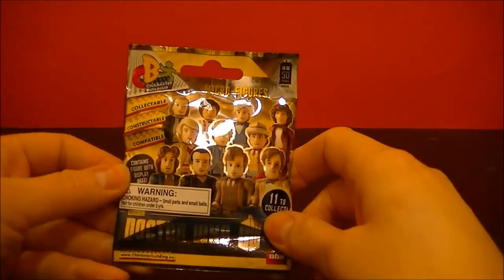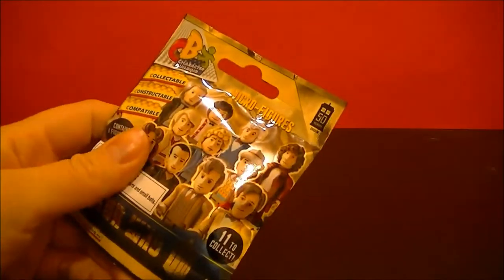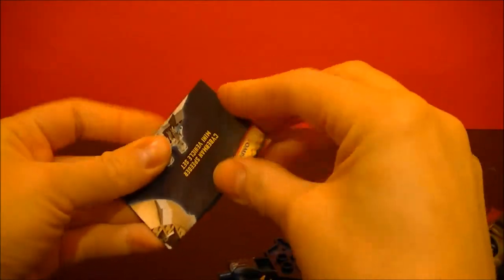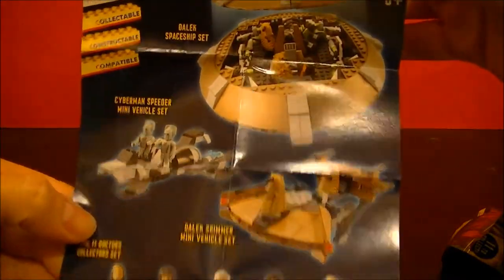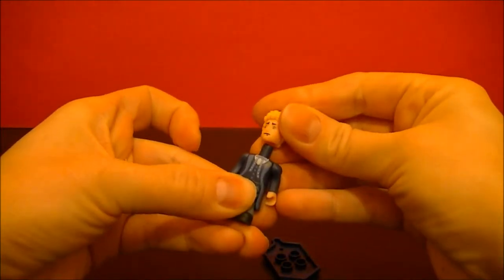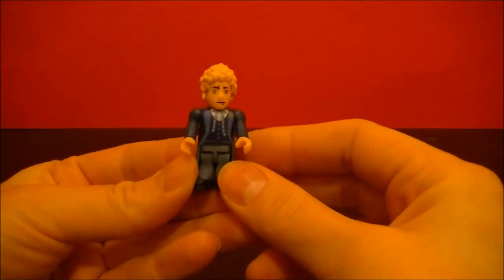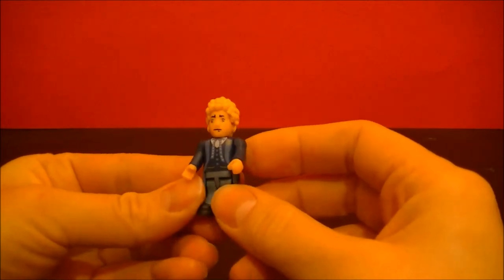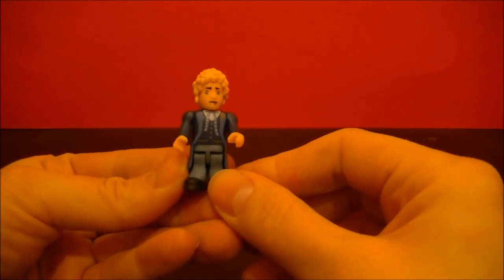Doctor Who Character Builder opening. (Sixth Doctor)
This is a blind bag opening from the Character Builder blind bag 11 Doctors set. You can find these at local shops such as Comic Book stores, BAM! and Hot Topic.

The Sixth Doctor is an incarnation of the Doctor, the protagonist of the BBC science fiction television series Doctor Who. He was portrayed by Colin Baker. Although his televisual time on the series was comparatively brief and turbulent, Baker has continued as the Sixth Doctor in Big Finish's range of original Doctor Who audio adventures. Within the series' narrative, the Doctor is a centuries-old Time Lord alien from the planet Gallifrey who travels in time and space in his TARDIS, frequently with companions. When the Doctor is critically injured, he can regenerate his body; in doing so, his physical appearance and personality change. Baker portrays the sixth such incarnation, a flamboyant man in brightly coloured, mismatched clothes whose brash and overbearing personality set him apart from all his previous incarnations.
The Sixth Doctor appeared in three seasons. His appearance in the first of these was at the end of the final episode of The Caves of Androzani which featured the regeneration from the Fifth Doctor and thereafter in the following serial The Twin Dilemma, the end of that season. The Sixth Doctor's era was marked by the decision of the BBC controller Michael Grade to put the series on an 18-month "hiatus" between seasons 22 and 23, with only one new Doctor Who story, Slipback, made on radio during the hiatus, broadcast as 6 parts (at 10 minutes each) on BBC Radio 4 from 25 July to 8 August 1985, as part of a children's magazine show called Pirate Radio Four. Colin Baker had been signed up for four years,[1] as the previous actor Peter Davison had left after only three years.
Prior to its postponement, season 23 was well advanced with episodes already drafted and in at least one case distributed to cast and production. Alongside "The Nightmare Fair", The Ultimate Evil", "Mission to Magnus", "Yellow Fever and How to Cure It", the remaining stories were still under development in a 25 minute episode format after the season was postponed. These were all dropped with the reconception of the season in mid 1985 in favour of a 14 episode story arc called The Trial of a Time Lord.[2] The Sixth Doctor also appeared in the special Dimensions in Time. There are also novels and audio plays featuring the Sixth Doctor, and the character has been visually referenced several times in the revived 2000s production of the show. - Wikipedia